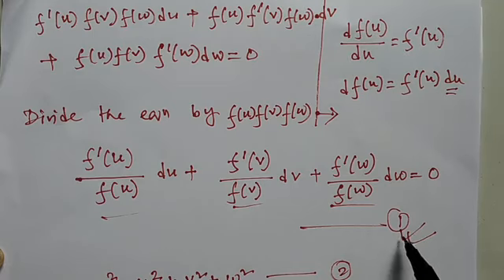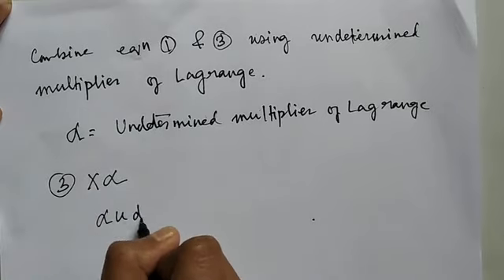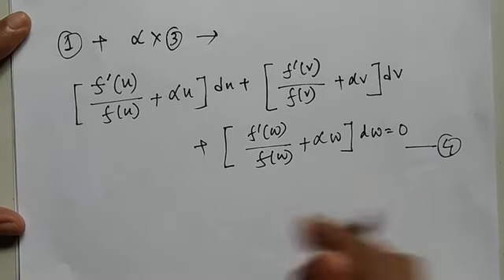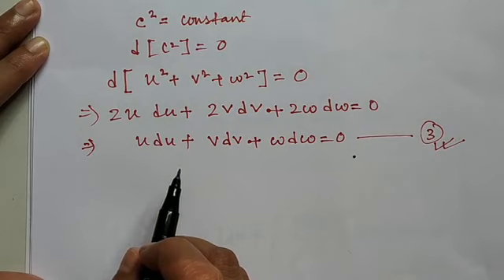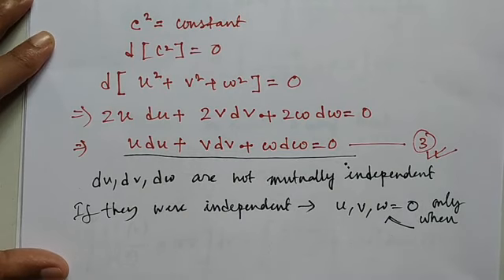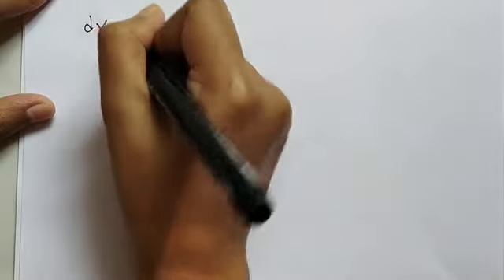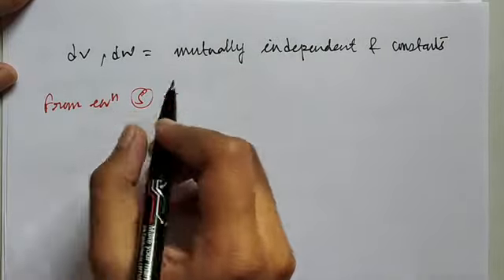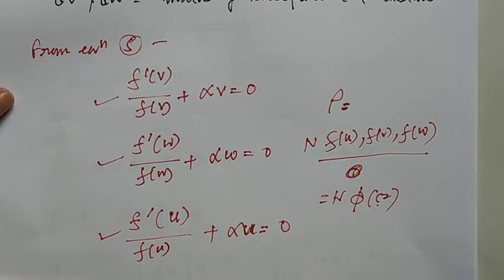8. Derivation part 6